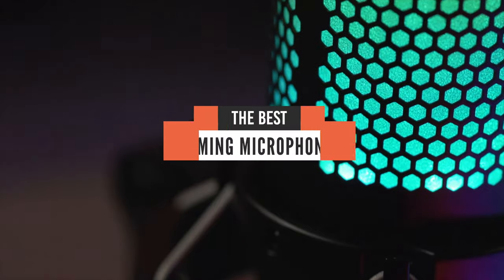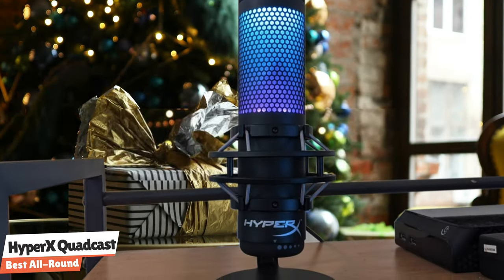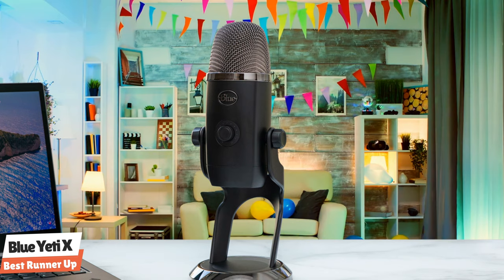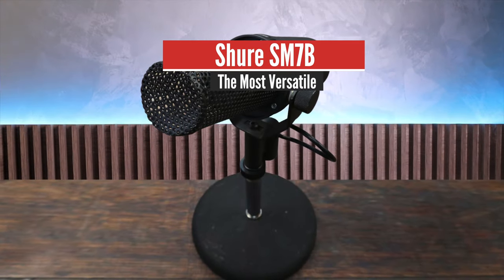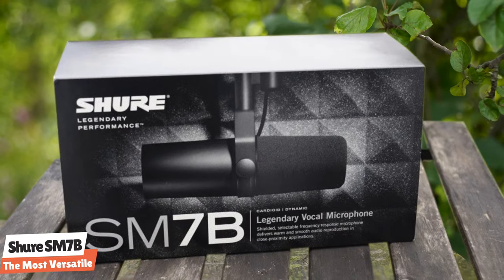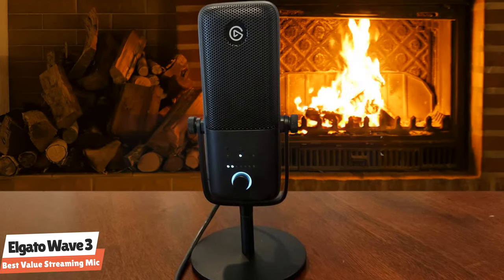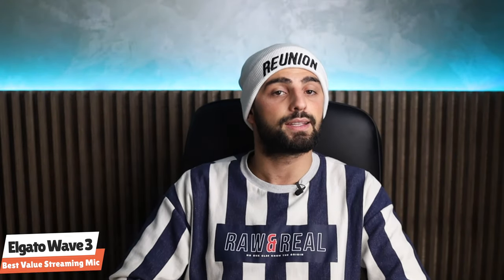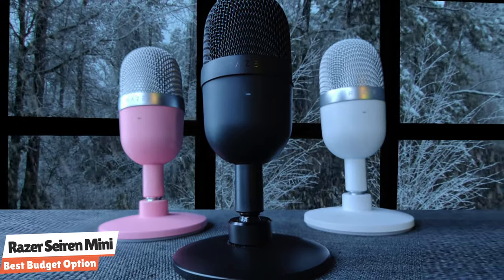Best Gaming Microphones in 2023 - Which Is The Best For Gamers & Streamers?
► Links to the best gaming microphones we listed in this video:

► 5. HyperX QuadCast
► 4. Blue Yeti X
► 3. Shure SM7B
► 2. Elgato Wave 3
► 1. Razer Seiren Mini

10BestOnes is a participant in the Amazon Services LLC Associates Program, an affiliate advertising program designed to provide a means for sites to earn advertising fees by advertising and linking to Amazon.com. As an Amazon Associate I earn from qualifying purchases.